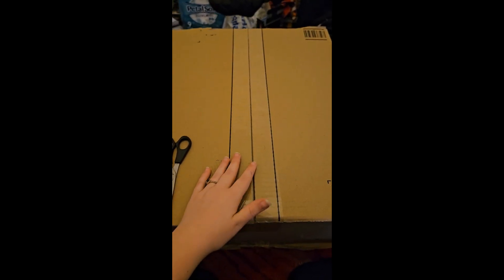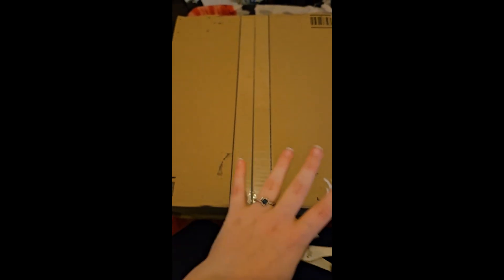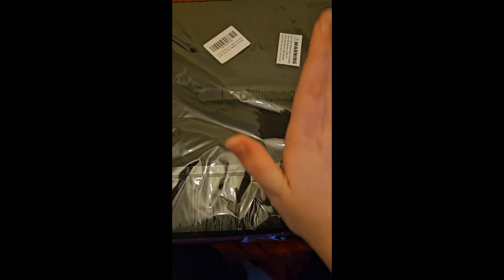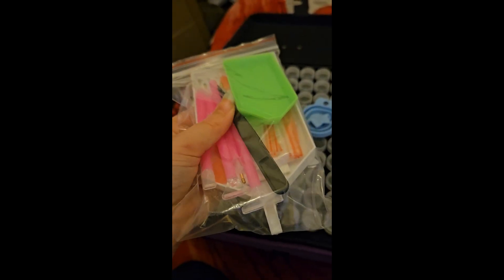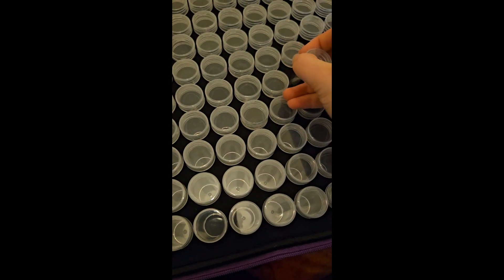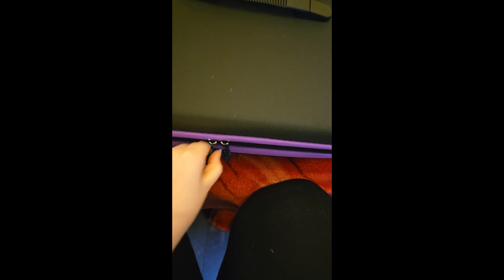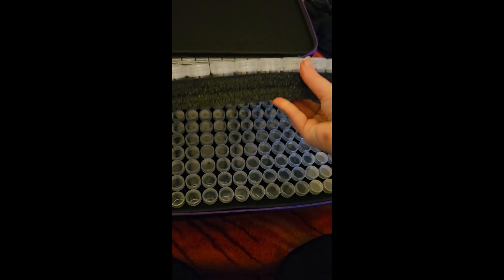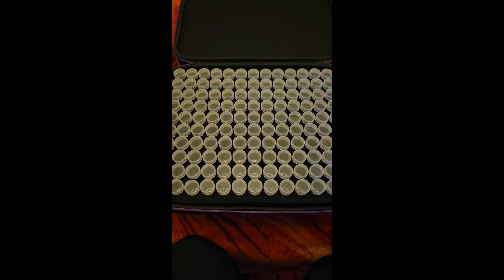Massive Artdot Unboxing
ARTDOT Diamond Painting Storage Boxes, 420 Slots Bead Storage with 5D Diamond Art Accessories and Tools Kit

Diamond painting Fanatics Youtube: @diamondpaintingfanatics